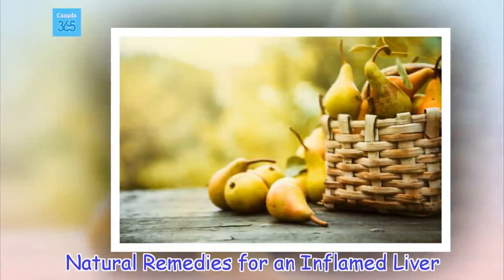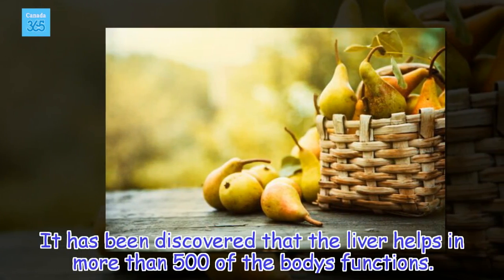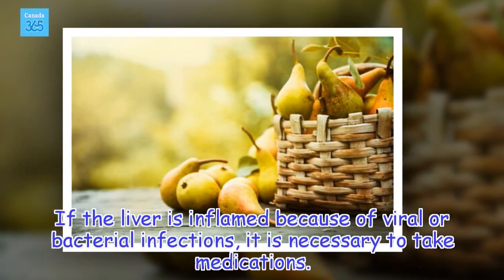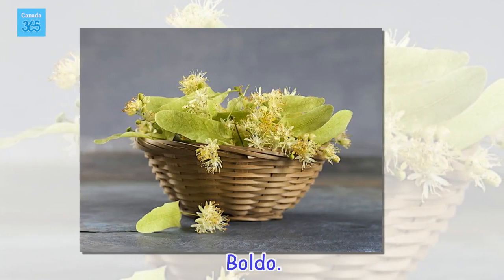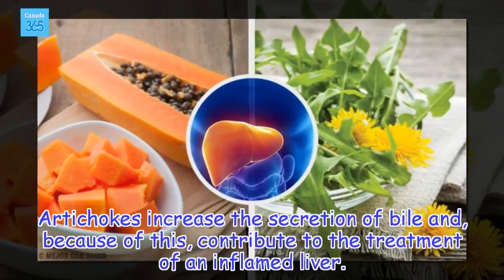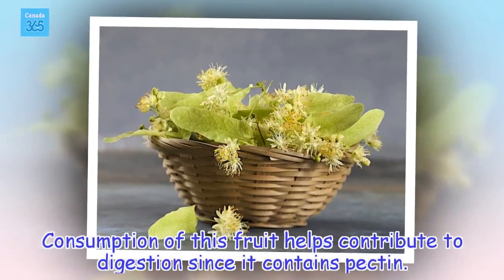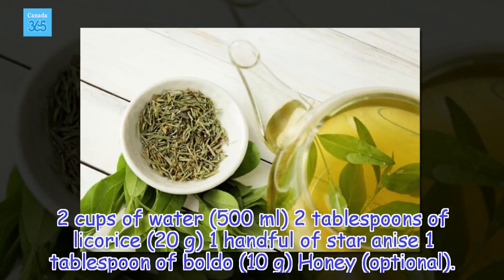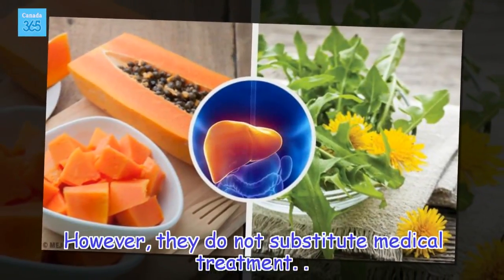Natural Remedies for an Inflamed Liver - Canada 365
If the liver is inflamed due to an alcoholic condition, it is extremely important that you stop this habit so that it does not result in any complications that could even put your life in danger